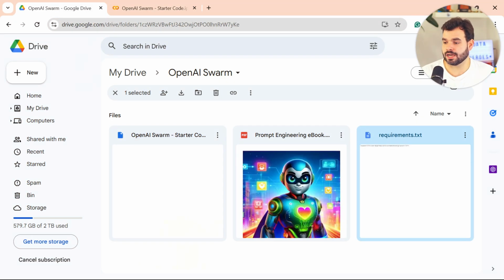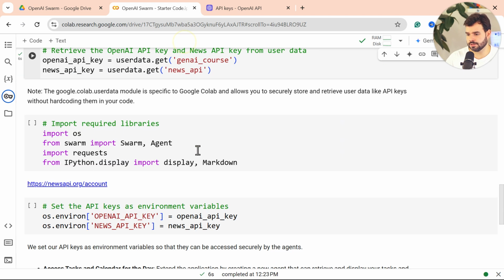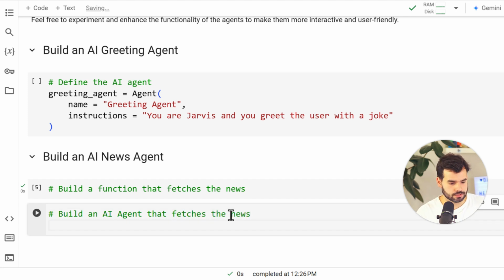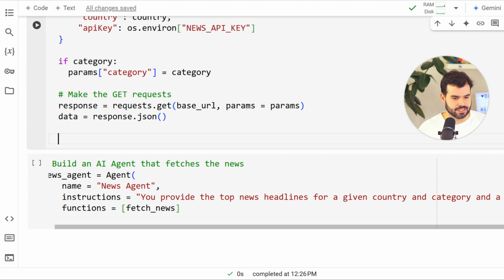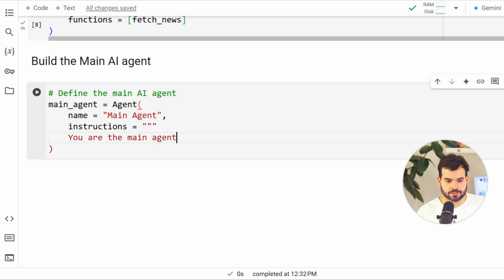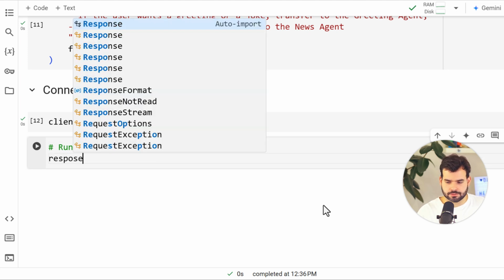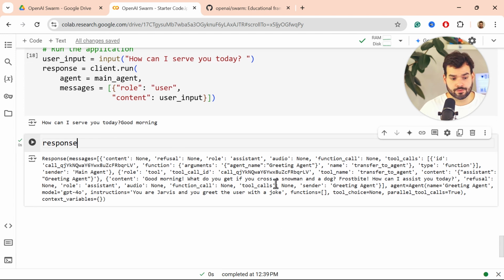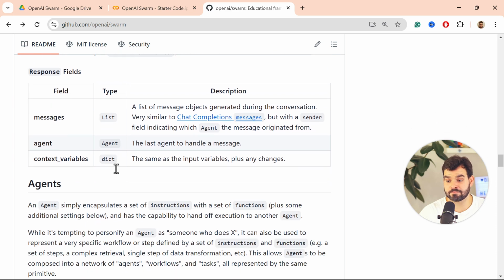Ultimate AI Agents with OpenAI Swarm Deep Dive in Python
The lowest price for the complete RAG, AI Agents and Generative AI Course on Udemy

Ready to dive deep into creating ultimate AI agents with OpenAI Swarm? In this Python tutorial, we'll explore the world of AI automation using OpenAI's powerful platform.